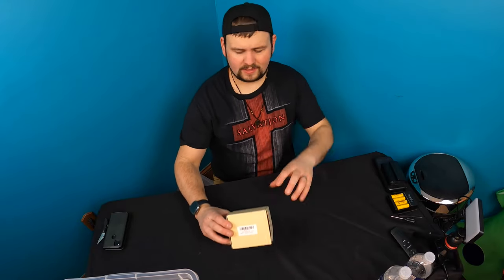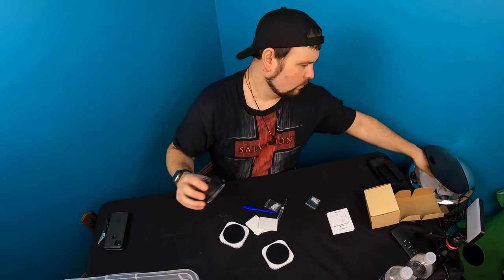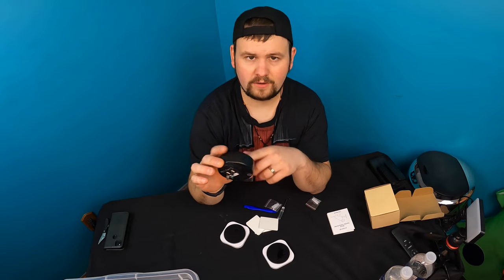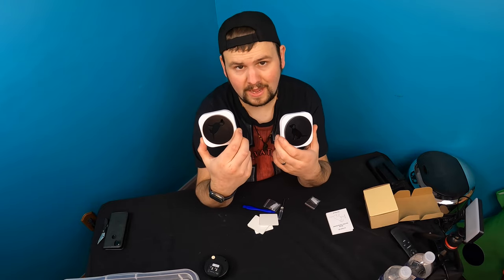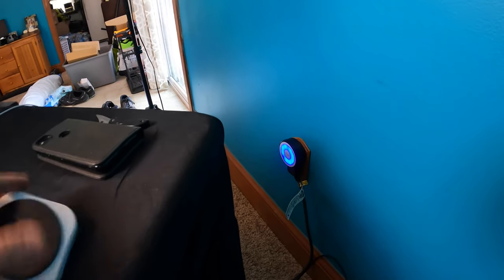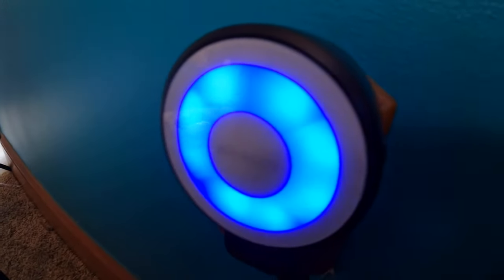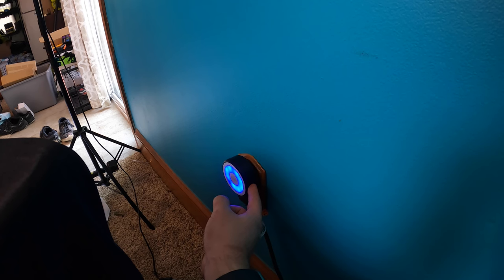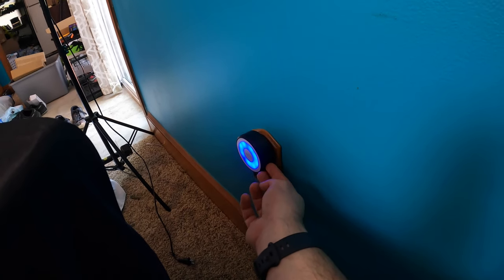Unboxing: Hathever Dog Doorbells for Potty Training, Wireless Puppy Doorbell Operating at 1000 Feet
Hathever Dog Doorbells for Potty Training, Wireless Puppy Doorbell Operating at 1000 Feet
If your interested you can buy it

Hathever Dog Doorbells for Potty Training, Wireless Puppy Doorbell Operating at 1000 Feet with 2 IP65 Waterproof Touch Buttons, 20 Melodies & 4 Volume Levels, LED Flash and Mute Mode

HOMESTEADTESSIEFREE